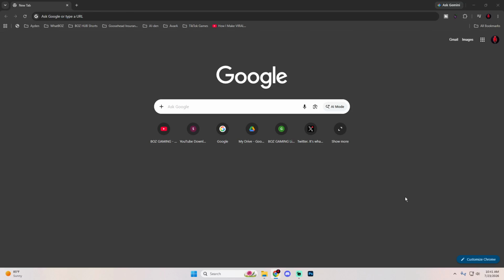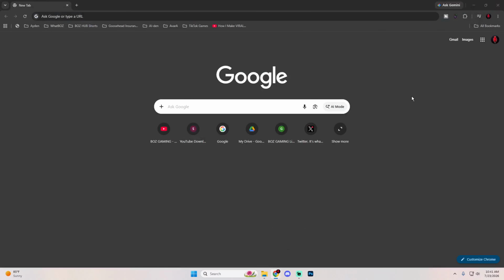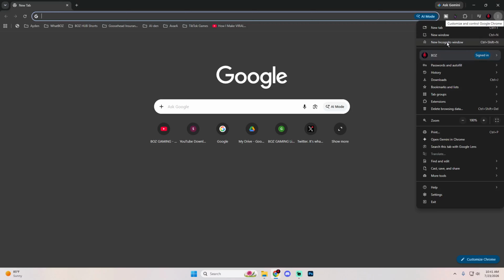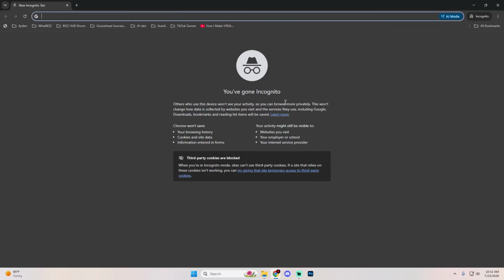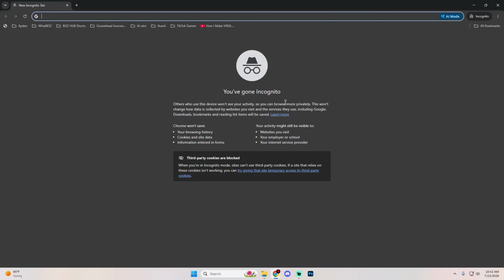How To Open Incognito In Google Chrome - Step By Step - Full Guide